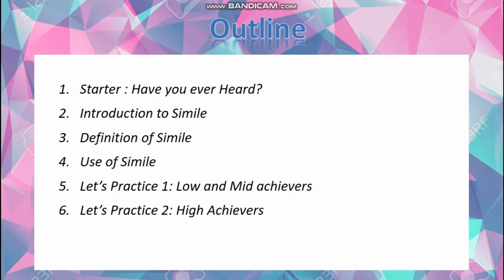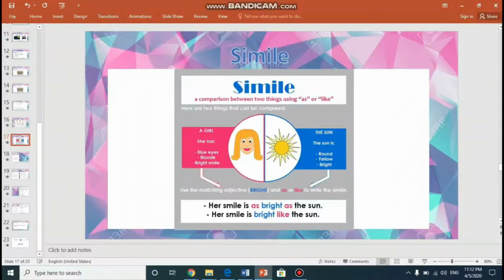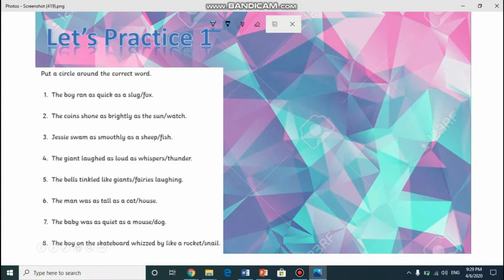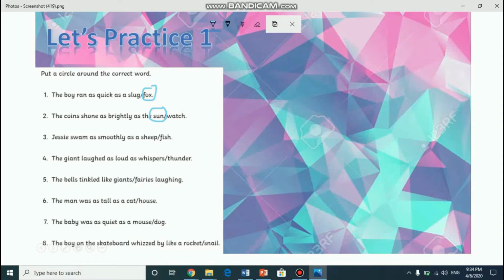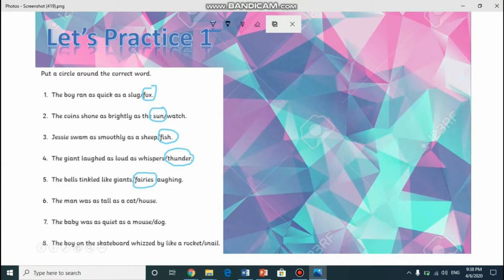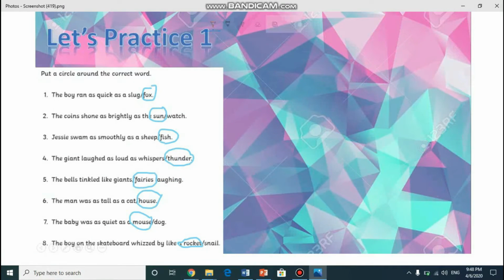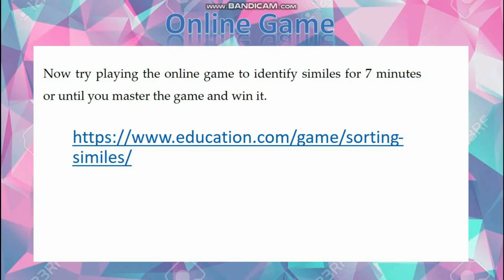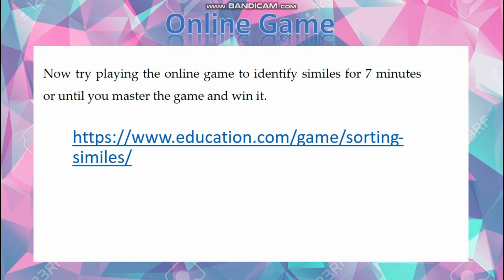Simile - Full English Lesson Part 2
Simile is one of the most common figures of speech and the easiest to start your poetry session with!

This video has it all! A well structured lesson  with the following objectives: SWBT
Identify a figure of speech ‘Simile'
Develop understanding of all its features
Practice Simile in Exercises
Sort Similes in an online Game

The outline followed in this lesson is the following:
Starter : Have you ever Heard?
Introduction to Simile
Definition of Simile
Use of Simile
Let's Practice 1: Low and Mid Achievers
Let's Practice 2: High Achievers
Online Game: Sorting Similes

Resources:
Twinkle

E-learning has swept all countries with technology as its mean of communication between teachers and students. However, teachers share the struggles along with the students.

Aloula Education provides all teachers with Full English lessons with some modifications and assessments to fit the students' current needs, as well as guiding students will detailed English lessons that can act just like a regular session in class!

Your Guide to Complete English Lessons with some prepared assessments!